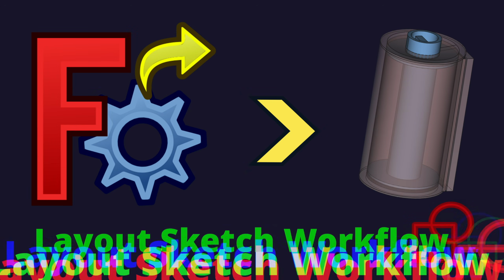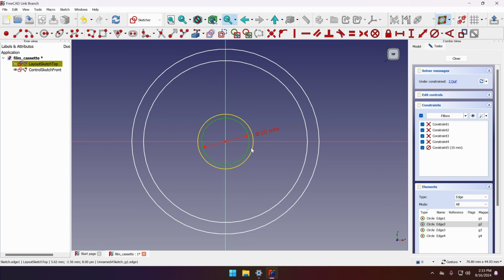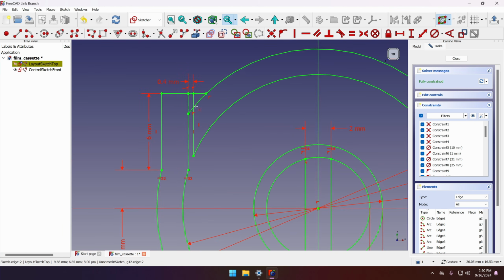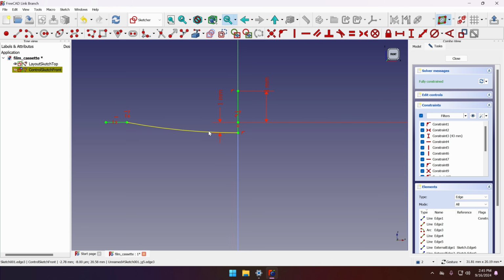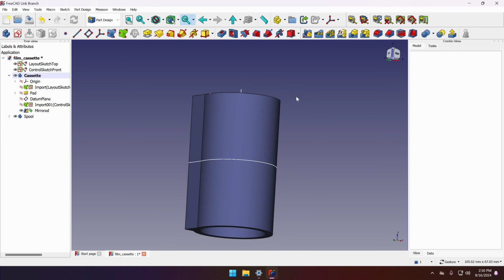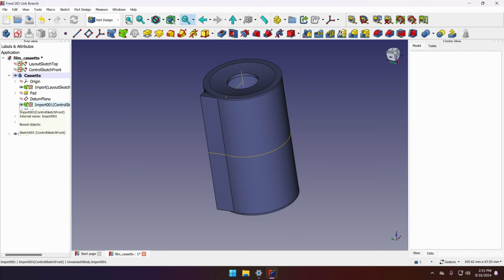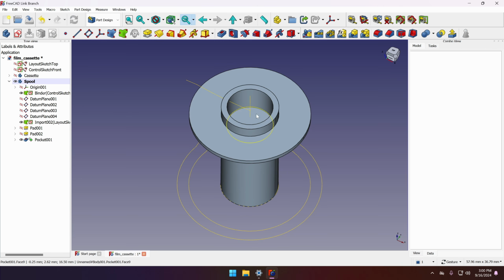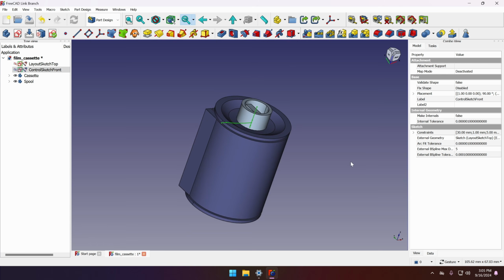FreeCAD Link Branch and the Layout Sketch Workflow (#3)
In this video we explore Master or Layout Sketch workflow approach. And we use Realthunders FreeCAD Link Branch that facilitates this approach best. We use unique and great features for this Link Branch to model a 35mm film cassette.

00:00 Introduction
00:11 Layout sketch types
00:29 Realthunders FreeCAD Link Branch
01:03 Topological naming solution in FreeCAD
01:38 Starting with Sketcher
02:14 Layout sketch
05:41 Control sketch
08:36 Modeling from Layout sketch
08:48 Automated External geometry projection
09:12 Projecting Defining Geometry
10:57 Selecting Invisible Edges (GG shortcut)
13:04 Modeling from Control sketch
16:17 Offset Face "Workaround"